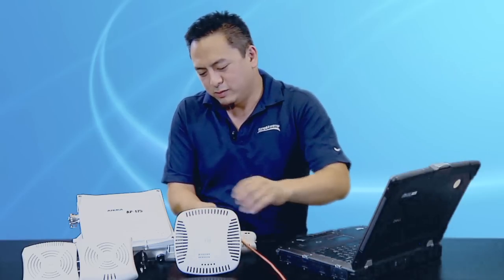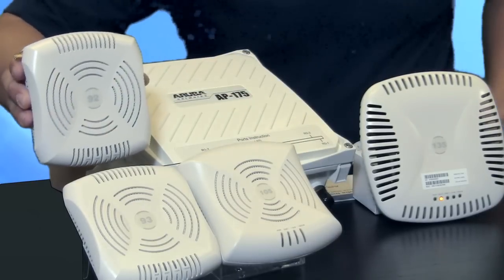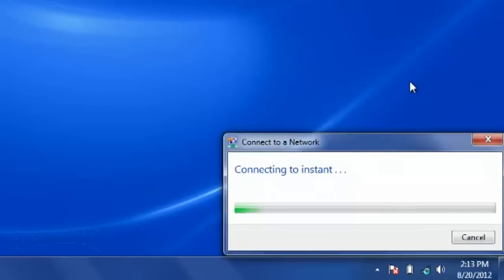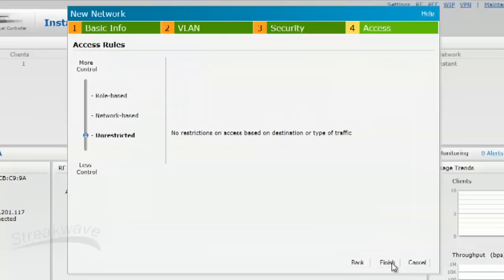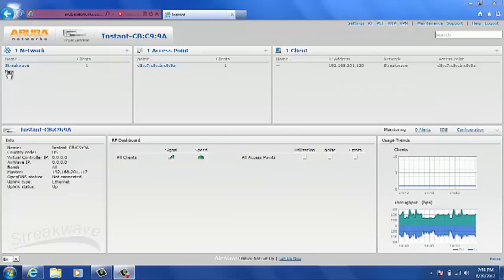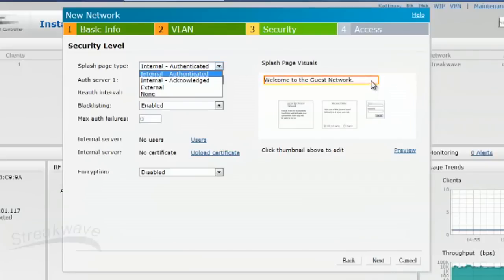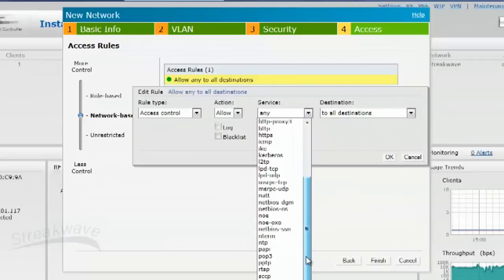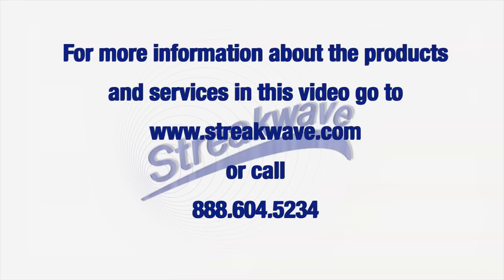Aruba Instant - Product Overview and Demo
This is a quick introduction to Aruba Instant, and a demo on how easy it is to setup an Employee network and a Guest network.
for more information.

Products shown includes:
IAP-92/93
IAP-104/105
IAP-134/135
IAP-175